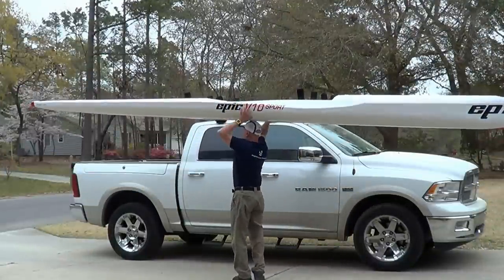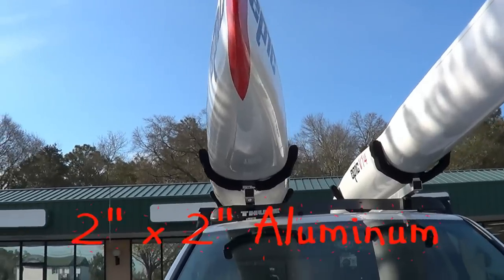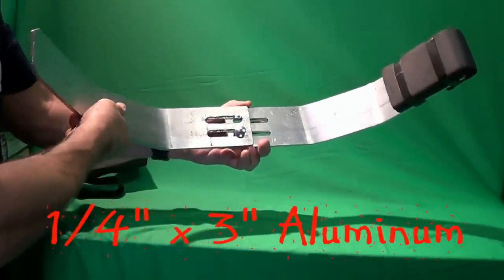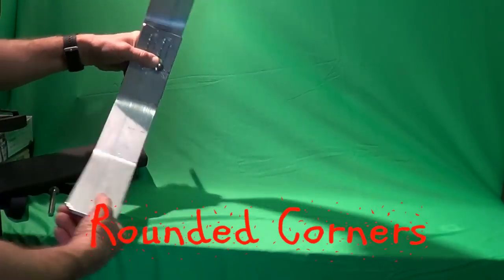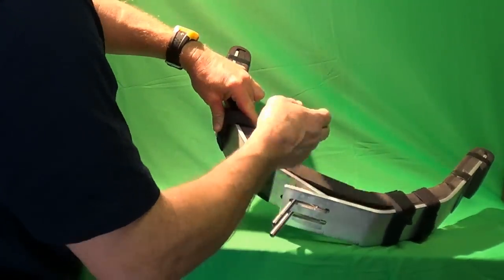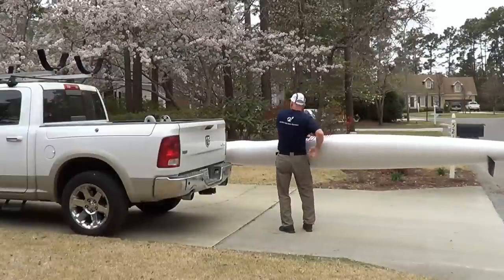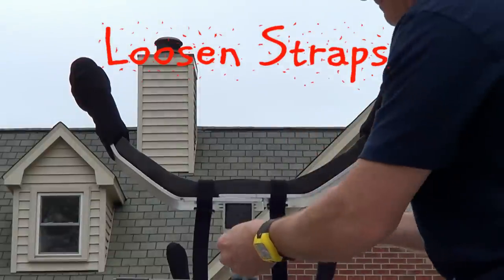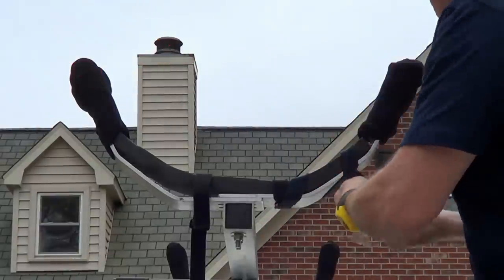Epic Surfski Adjustable Cradles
One cradle does fit all if it is adjustable in width. I fabricated these cradles to secure my Epic Surfskis in windy conditions and fit the entire range of hulls from the V8 to the V14.